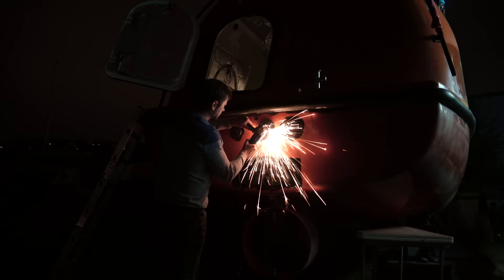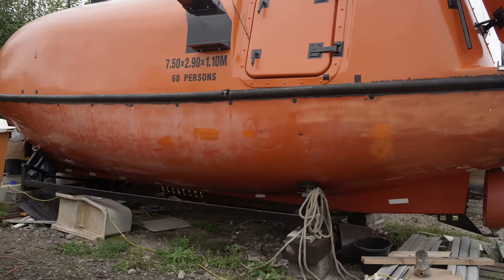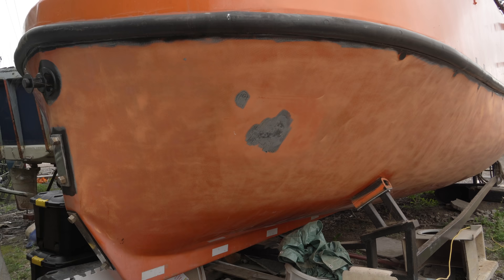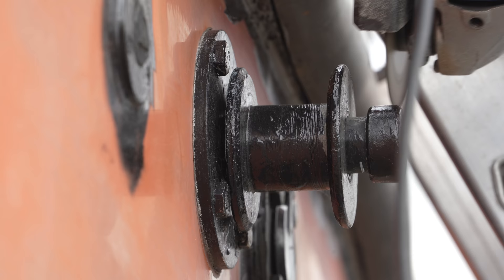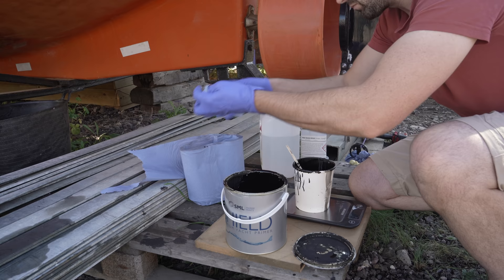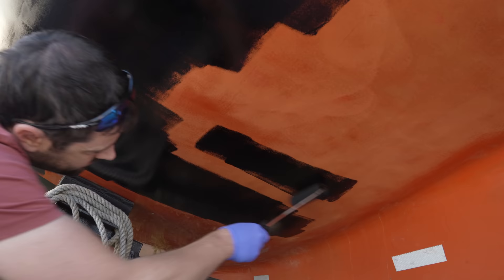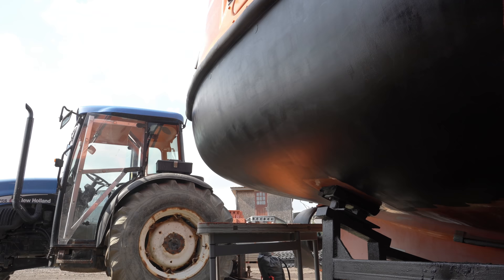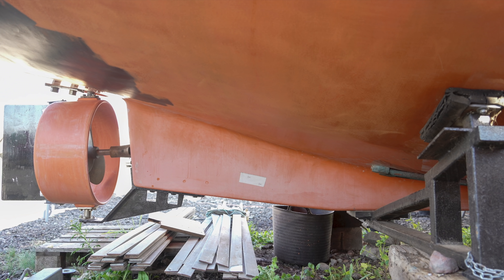Lifeboat Conversion Ep26: Applying protective epoxy primer to the underside of the hull. [4K]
EPISODE 26

To seal and protect the original gelcoat, which has had repairs and years of UV and water exposure, this first step for the underside is to prime it with epoxy. This buys plenty of time to select the appropriate topcoat prior to prolonged time at sea.

Products mentioned:
SML Paints high build epoxy primer